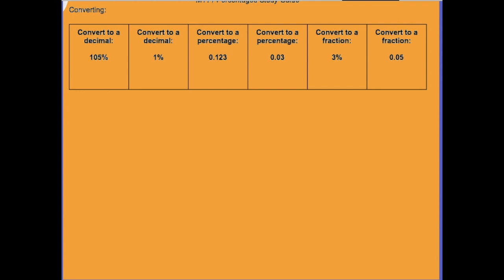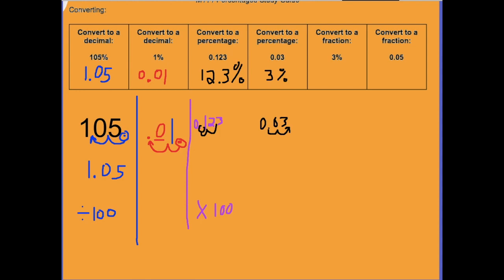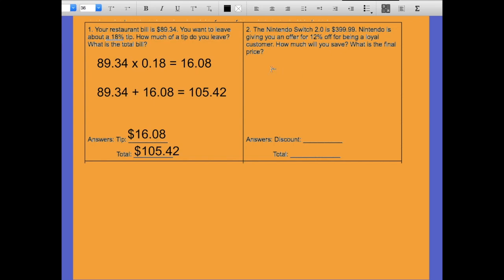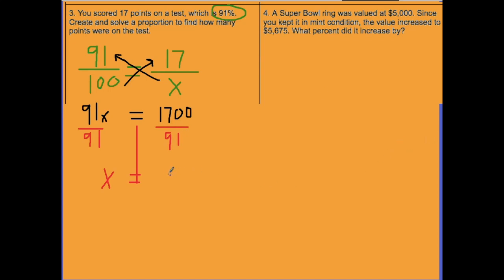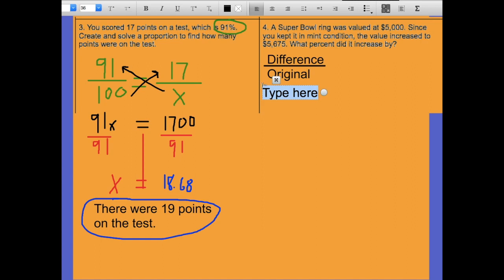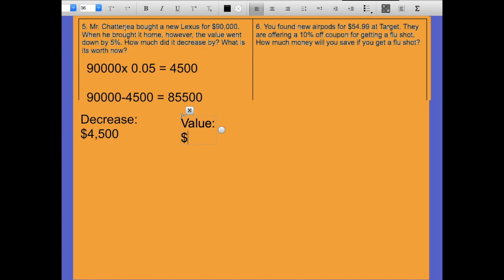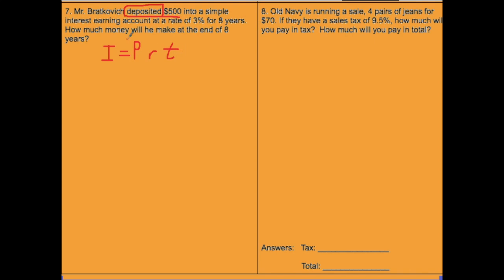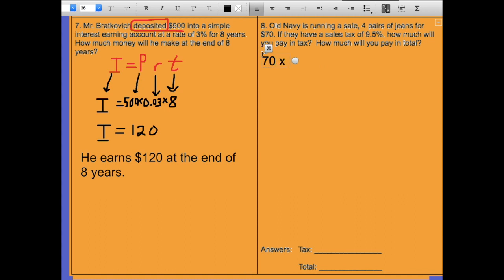Percentages Study Guide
Study Guide! Work hard!